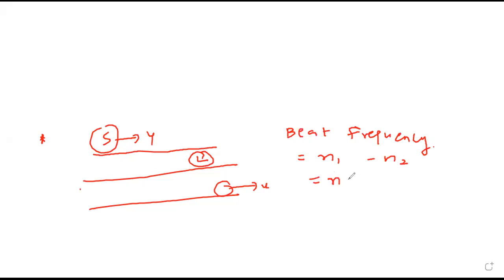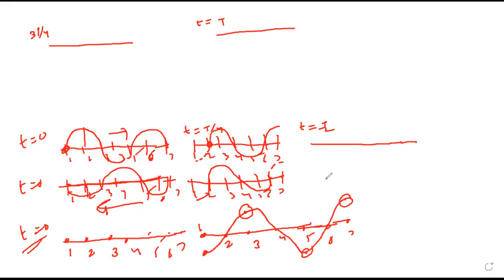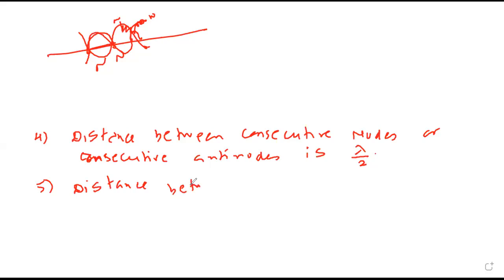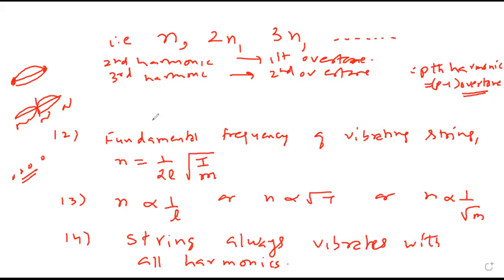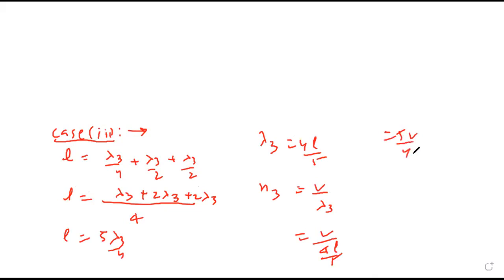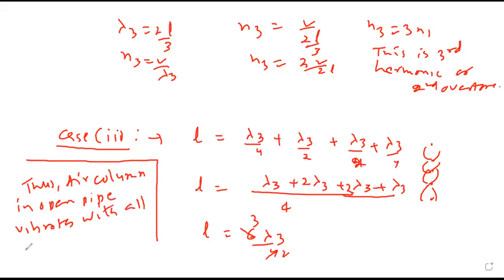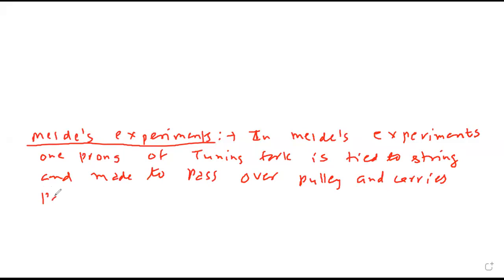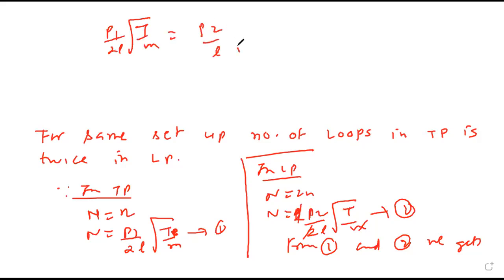WAVES AND OSCILLATIONS R (6/5/2021)